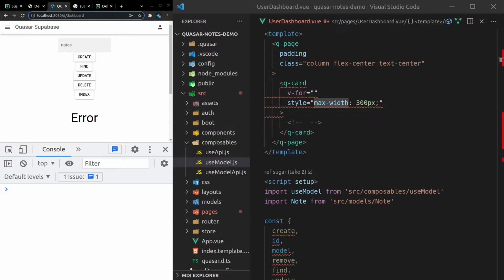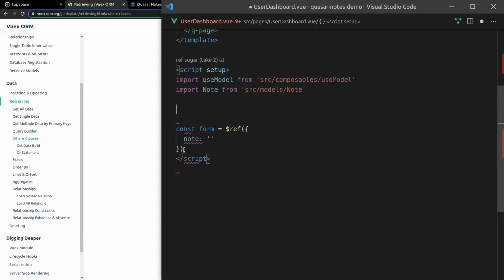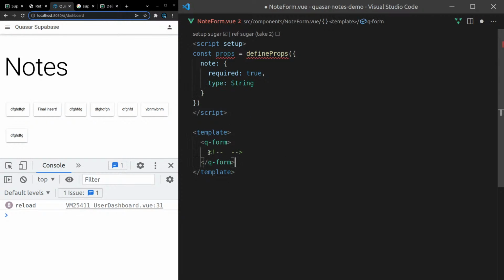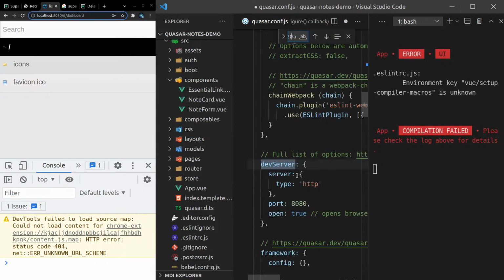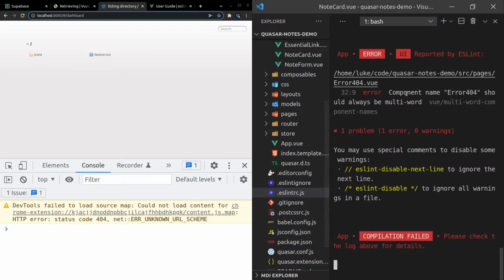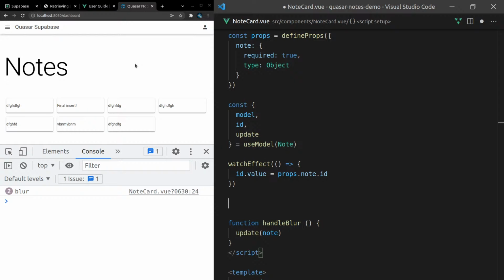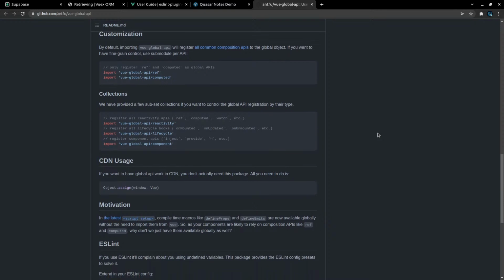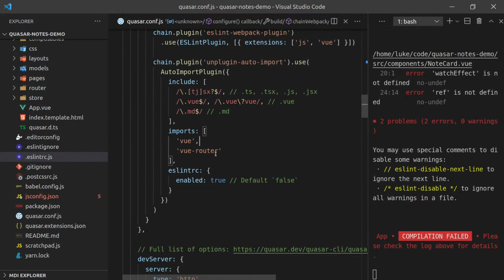Building A Note Taking App (Supabase Vue Quasar)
I'm preparing for a talk and need some supabase skills! This stream is that preparation :)